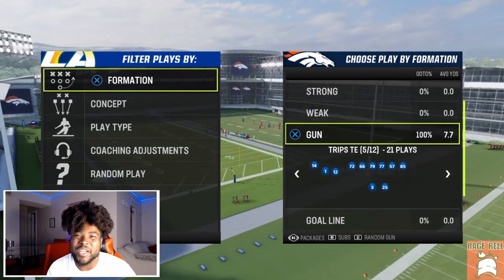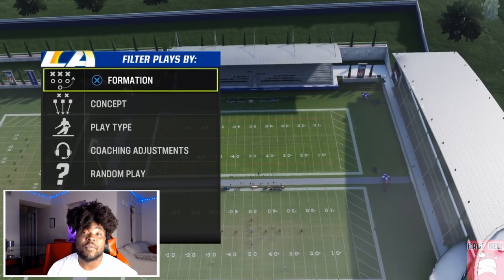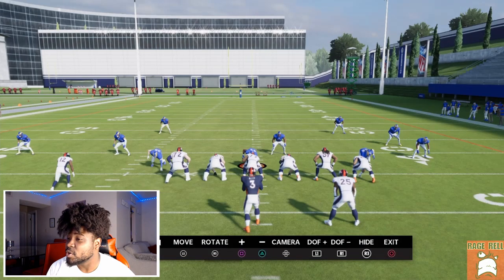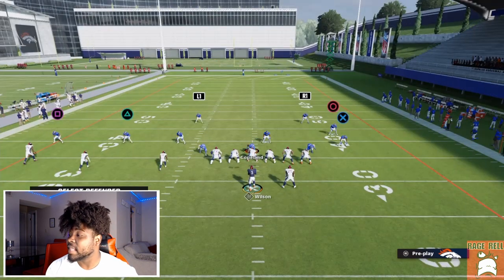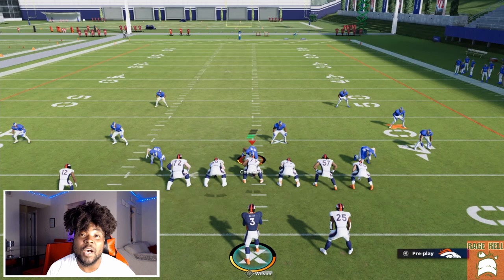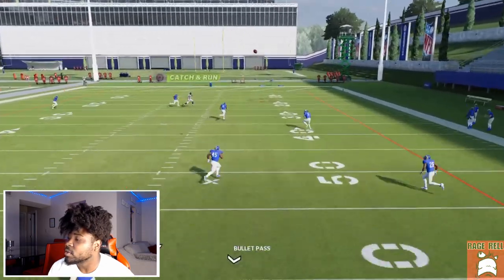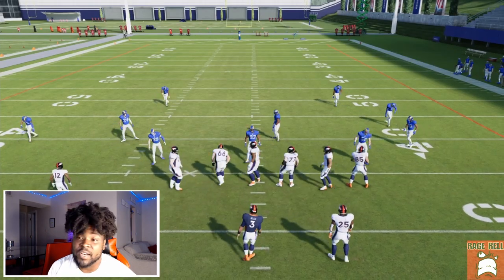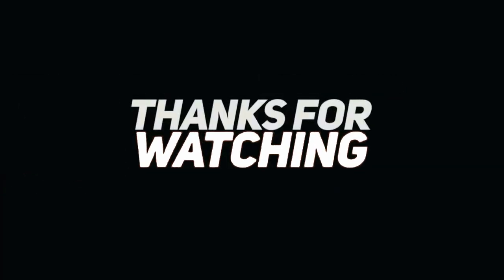Bomb EVERY Coverage Using This Play In Madden 23! | Trips TE Bombs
Playbook: Patriots

Category: Gaming

Madden 23
MUT 23
Mut ps4
Mut Xbox
Blackreign4
Blackreign 4 Tournament Madden 23
YoBoy Pizza
Bralen Miller
K-aus
MMG Wheel of Mut
MMG
Zirksee
Zan
TheActualCC
MikeMAACC
Pac Jr Gaming
HuddleGG
Goated Millz
Civil Madden 23
Flight